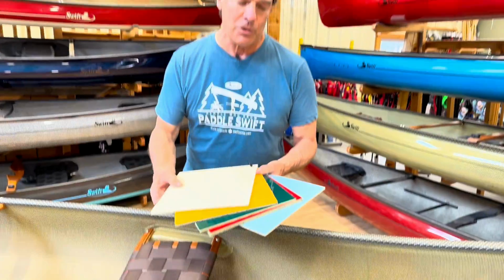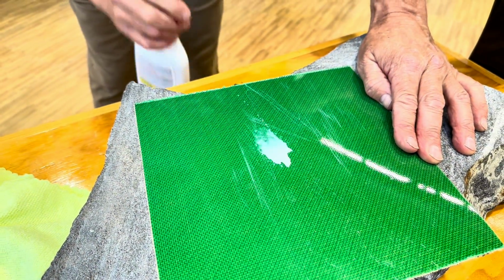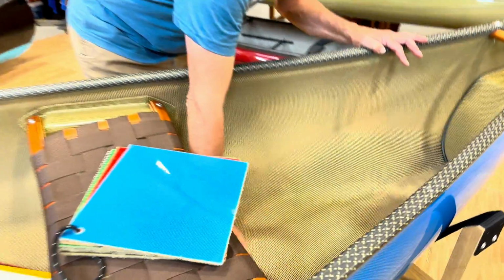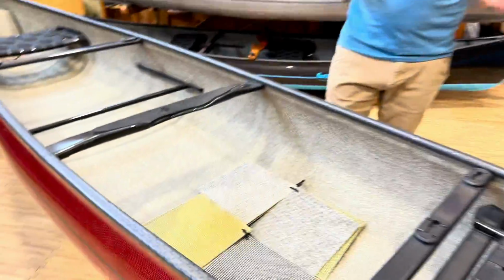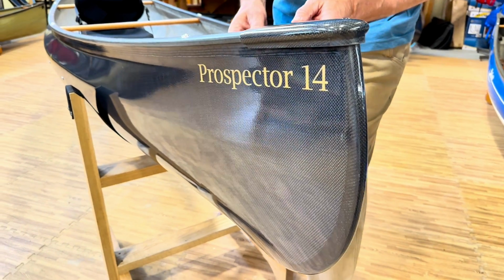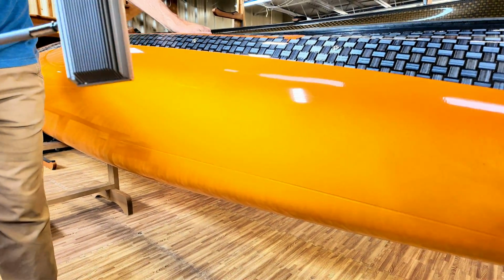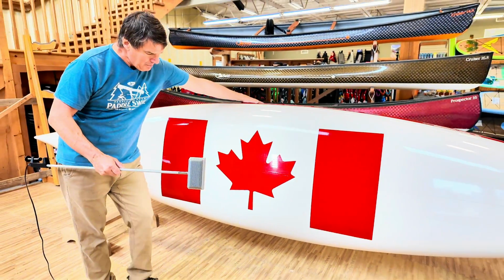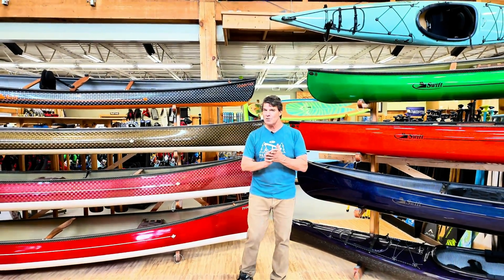Canoe & Pack Boat Laminates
Welcome to the 2024 Canoe & Pack Boat Laminates video. In this video, Bill goes through the various laminates we offer for canoes and pack boats and discusses how each one is designed and built, and what you can expect in terms of weight, durability, and maintenance. We cover all our laminates, as well as the color options and specialty finishes that you can add to make it your own.

Chapters:

0:00-0:22 - Intro
0:22-1:20  - How We Build Composite Boats
1:20-2:45 - UV Shield Finishes
2:45-3:20- Gel Coat Finishes
3:20-5:45 - Testing UV Shield Durability
5:45-7:35 - Epoxy Resin Durability Testing
7:35-13:30 - Kevlar Fusion Laminate Colours & Options
13:30-17:20 - Expedition Kevlar Laminate Colours & Options
17:20-21:15 - Carbon Fusion Laminate Colours & Options
21:15-22:40- Expedition Carbon
22:40-23:45 - Two-Tone Finishes
23:45-24:50 - Diamond Interior Gel Coat
24:50-31:40 - TeXtreme Spread-Tow Carbon Fiber Cloths
31:40-32:50 - Canada Package
32:50-33:40 - Portager Logo
33:40-34:40 - Metal Flake Gel Coat
34:40-38:09- Forged Carbon Finishes